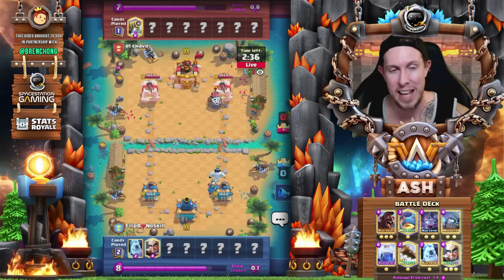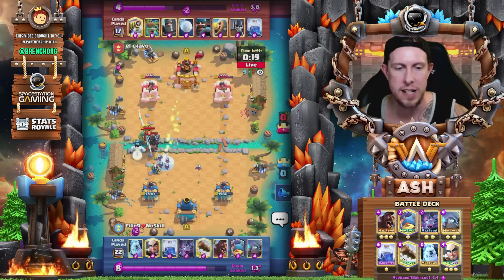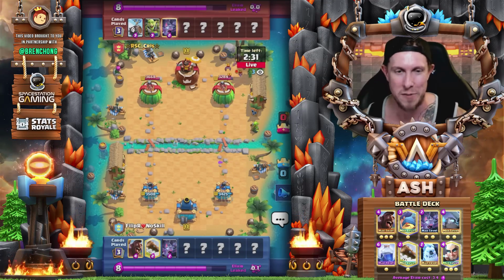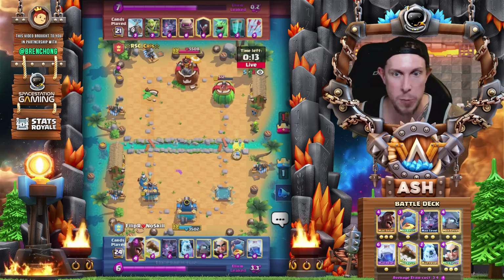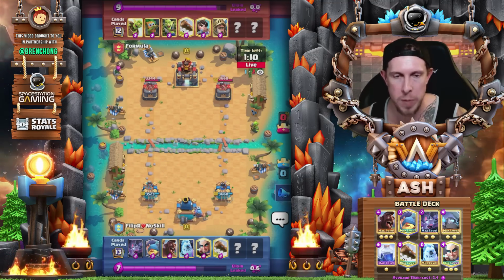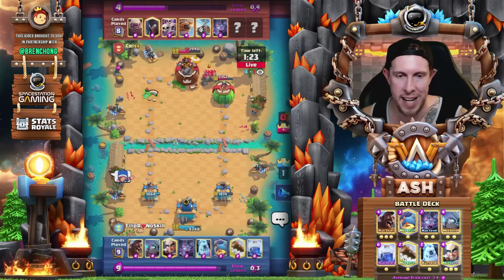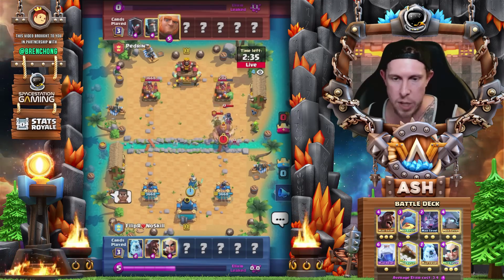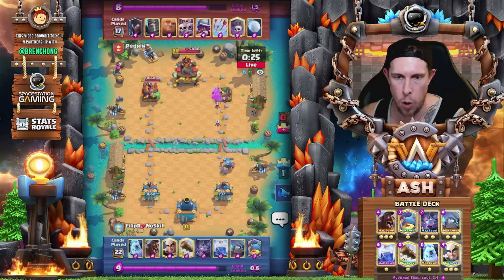FISHERMAN is LEGENDARY AGAIN! NEW HOG DECK! 🎣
Fisherman Buff Rocks the Hog Meta | CWA Clash Royale

Clash Royale's Fisherman buff rocks the Hog Rider deck meta! Let's watch FilipR play some live ladder using Hog Lightning Fisherman deck!! Enjoy!

►►Leave a voicemail for the channel and you might appear in my next video!

- Cyclomium
- Noah McDiarmid
- Cameron Stutts
- KeaGirl Gaming
- Jake Haln
- MEC
- 007Goofy